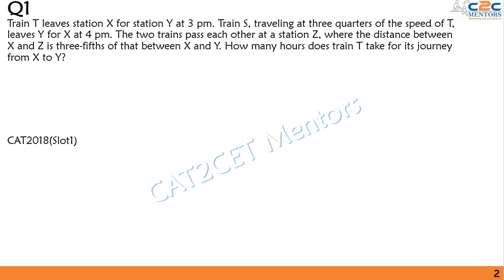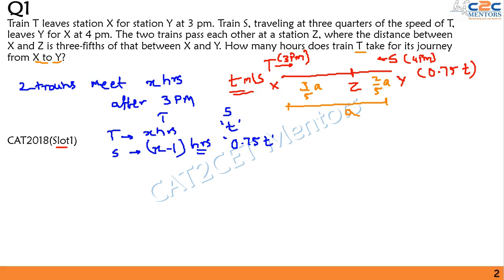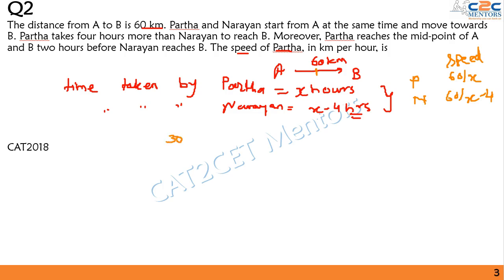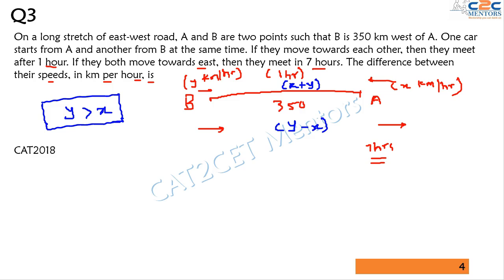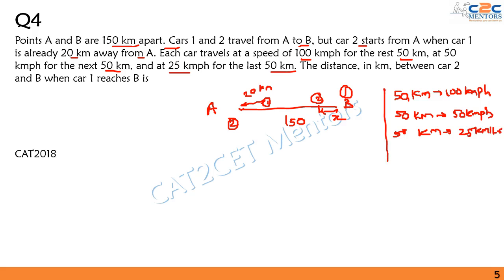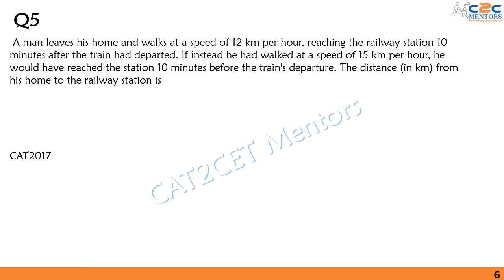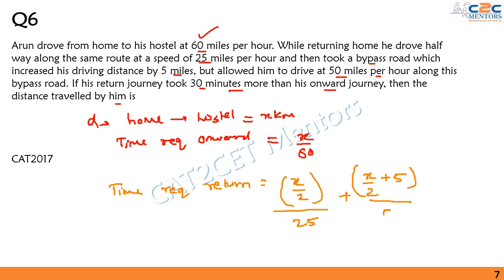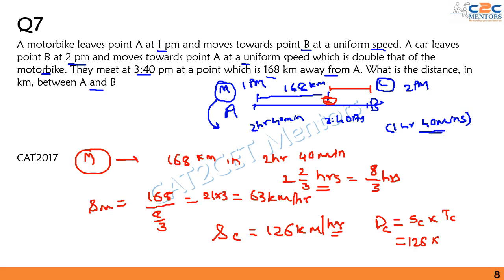Time Speed Distance | CAT Questions Solved | CAT Quants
This video has all Time Speed Distance (TSD) CAT 2018 actual questions solved with the concept building and shortcuts.

Best Classroom Coaching in Mumbai & Pune :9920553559
Best CAT Online Coaching | Live Lectures & Prep recorded lectures 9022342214